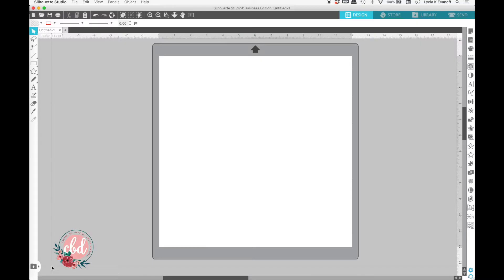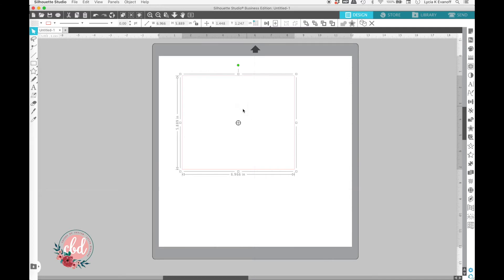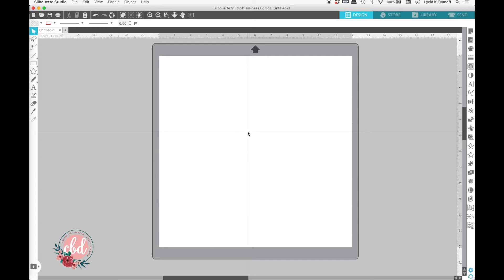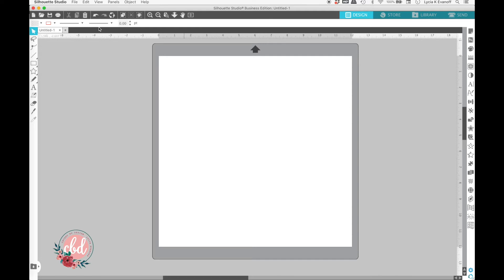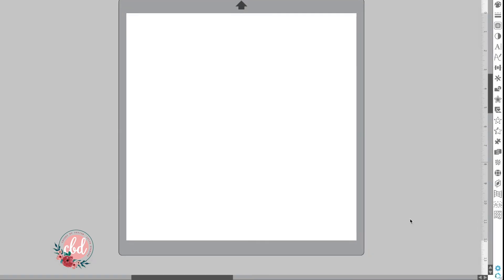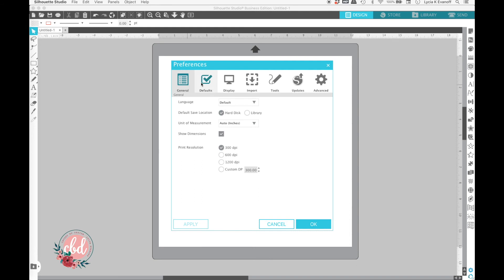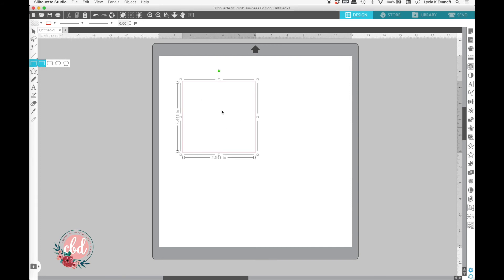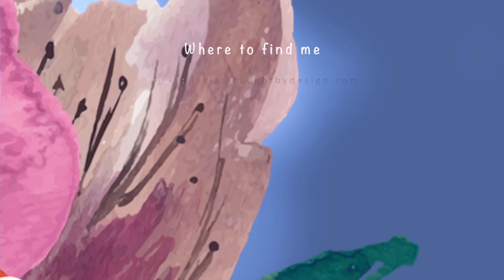How to Hide the Crosshairs and the Center of Rotation icon in Silhouette Studio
This video will show you how to get rid of those annoying crosshairs in Silhouette Studio as well as how to toggle the Center of Rotation icon on and off. Please note that these tools are only available in Designer Edition and above.